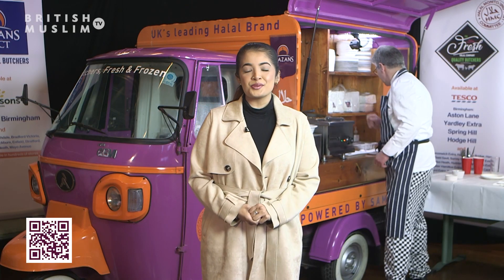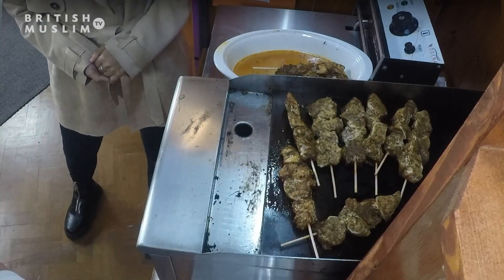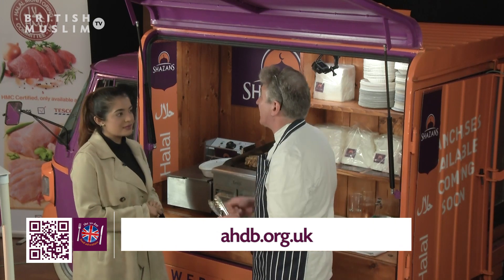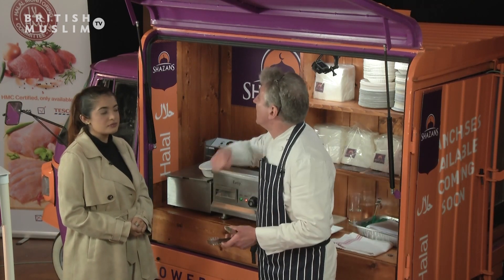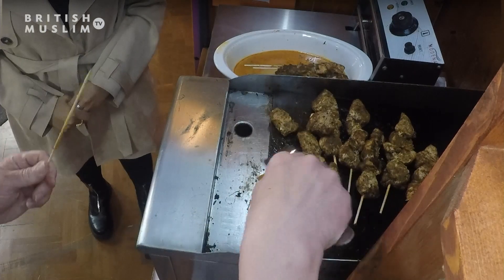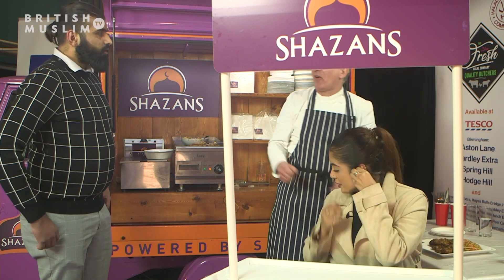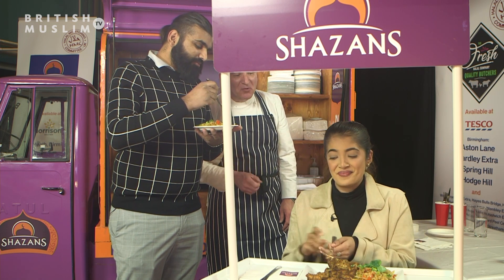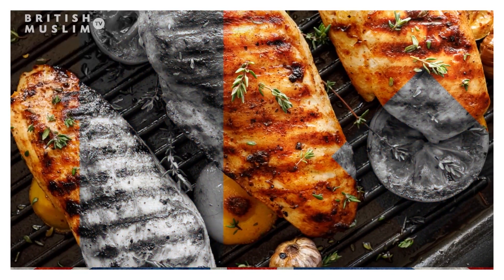Tandoori Spiced Beef Kebabs | British Ramadan Day 17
Join Shazans on a 30-day food adventure this British Ramadan.

This Ramadan AHDB & Shazans have been tasked to provide Iftar meals for the presenters at British Muslim TV, they have enlisted the help of Mr Tee and halal hangouts and their head chef Gregg to deliver 30 different recipes that you can try at home.

The recipes cover all ranges of occasions from hosting a meal for friends and family to quick recipes for those last minute Iftars. Using Lamb, Chicken and Beef from the British isles, prepared by Chef Gregg giving all recipes a British twist.

We will be preparing amazing dishes from around the world to ignite your creativity, tantalise your taste buds and get you cooking this ramadan. Whats more is we will be serving these up to the team at BMTV to keep them powered up well into the night.